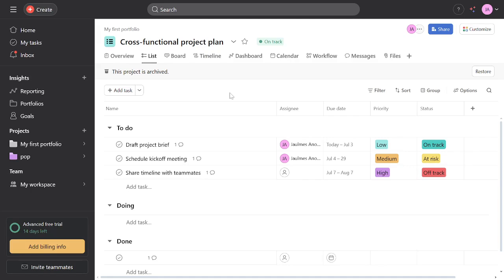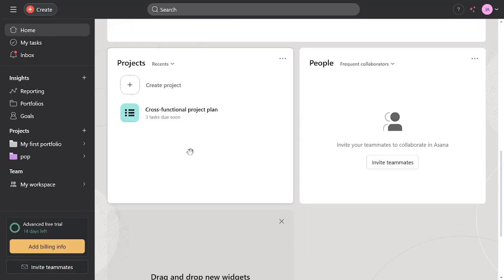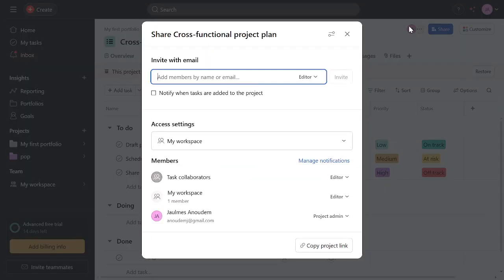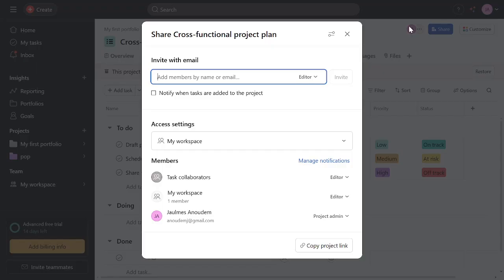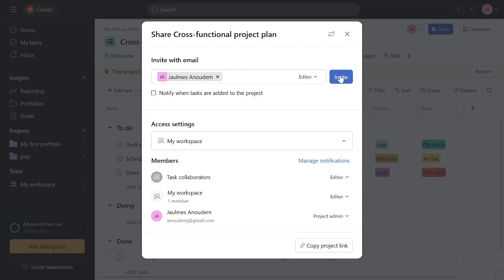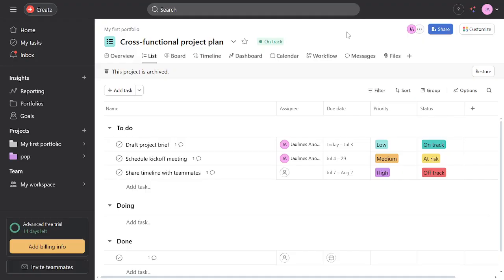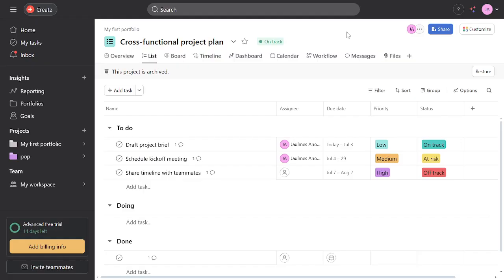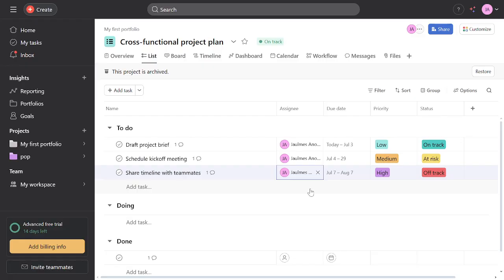How To Assign Multiple People To A Project In ASANA (Complete 2025 Guide)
Welcome to this comprehensive How to assign multiple people to a project in Asana (Complete 2025 Guide) tutorial! In this detailed guide, I'll walk you through everything you need to know about How to assign multiple people to a project in Asana (Complete 2025 Guide).

What You'll Learn in This How to assign multiple people to a project in Asana (Complete 2025 Guide) Tutorial:
• Complete step-by-step instructions for How to assign multiple people to a project in Asana (Complete 2025 Guide)

Whether you're a complete beginner or looking to improve your skills, this How to assign multiple people to a project in Asana (Complete 2025 Guide) tutorial covers everything from basic concepts to advanced strategies. I've designed this guide to be easy to follow, practical, and immediately actionable.

 Why This How to assign multiple people to a project in Asana (Complete 2025 Guide) Tutorial is Different:

 Perfect for:
• Beginners who want to learn How to assign multiple people to a project in Asana (Complete 2025 Guide) from scratch

Don't forget to LIKE this video if it helped you learn How to assign multiple people to a project in Asana (Complete 2025 Guide) and SUBSCRIBE for more in-depth tutorials like this one!

Questions? Drop them in the comments below! I read every comment and try to respond to as many as possible.

• Share with anyone who might benefit from learning How to assign multiple people to a project in Asana (Complete 2025 Guide)